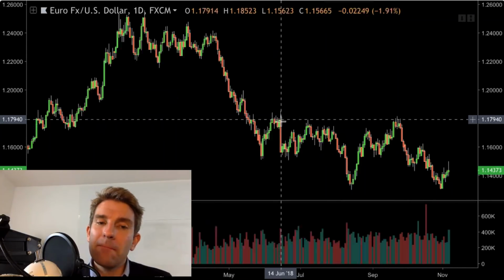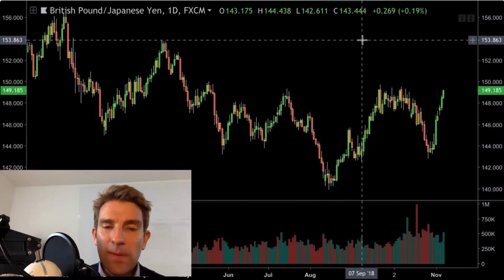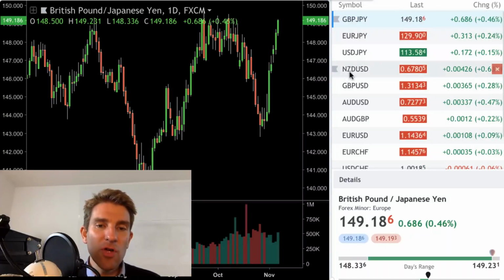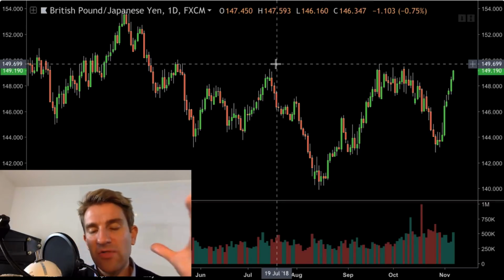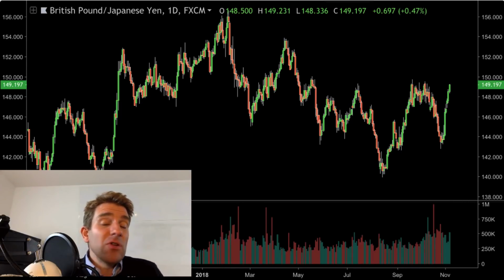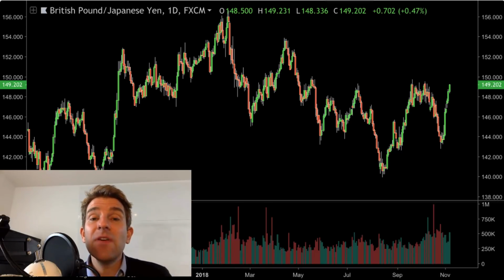LEARN FOREX; WHICH FOREX PAIR SUITS YOU BEST? 👍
Picking a currency pair that suits your trading style.  A lot of the questions from beginner traders are about what markets to trade.  There are a lot of currency crosses out there; how do you pick which should you trade?  OK.

Is the FX pair you trade really the right one for you?  I know that a lot of currency traders are trading the majors, like the EUR/USD, GBP/USD, USD/JPY and I get it.  I understand the spreads on those pairs are very tight, they are the ones which are most analysed and which people think they have some sort of anchor to.  But often those currency pairs are the most challenging to trade although of course this is subjective depending on their trading style.  If you like this environment of two-way trade, not much volatility, a little burst of volatility and calm then maybe the EUR suits you well.  But if you're struggling to make money on EUR/USD; rather than switching to some other asset class, try trading a pair which has a different chart/characteristics.  If your strategy is to jump on momentum for instance, EUR/USD might not be the best pair to trade (which rarely exhibits strong momentum).